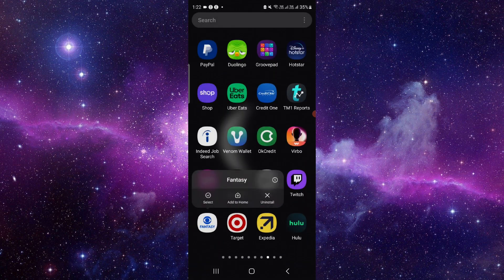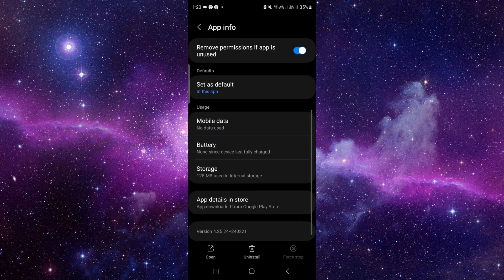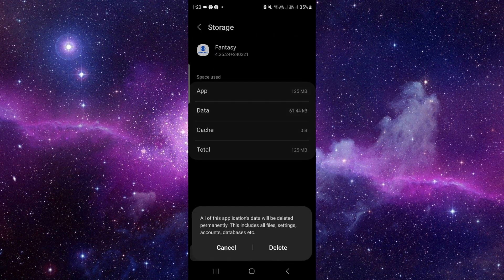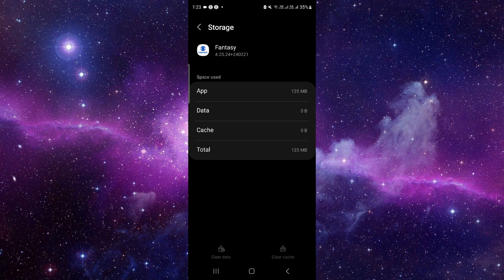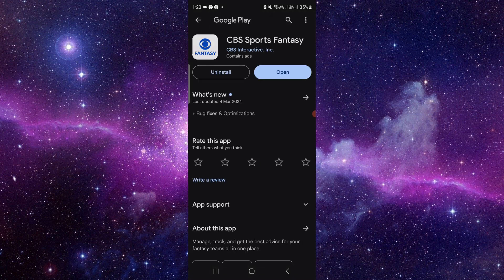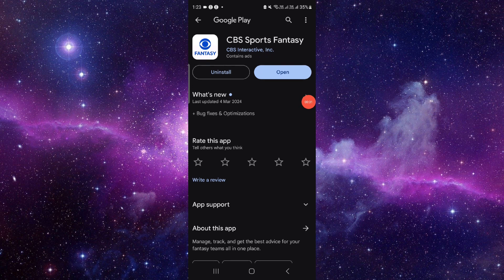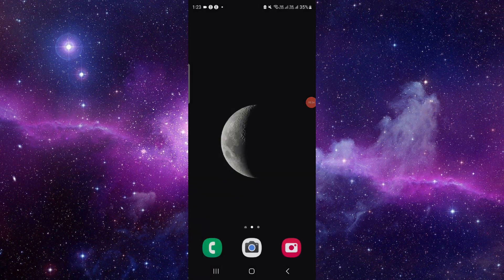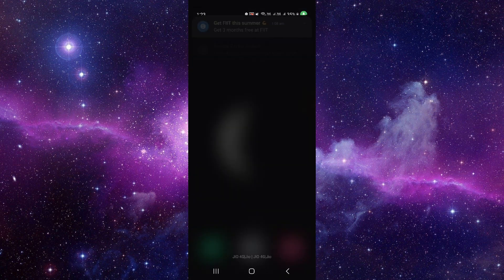✅ How To Fix CBS Sports App Not Working (Full Guide)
Encountering issues with your CBS Sports app? Don't let technical glitches ruin your sports-watching experience! In this comprehensive guide, we'll provide you with step-by-step solutions to troubleshoot common problems and get your CBS Sports app back up and running smoothly. Whether you're facing streaming issues, score update problems, or other challenges, we've got you covered. Say goodbye to interruptions and hello to uninterrupted sports coverage with CBS Sports!

Key Learning Points:
• Full guide on fixing CBS Sports app issues
• Step-by-step solutions for common problems
• Ensure seamless sports-watching experiences with our troubleshooting tips